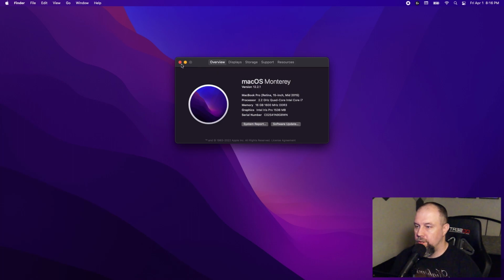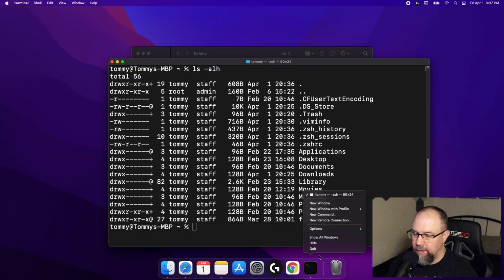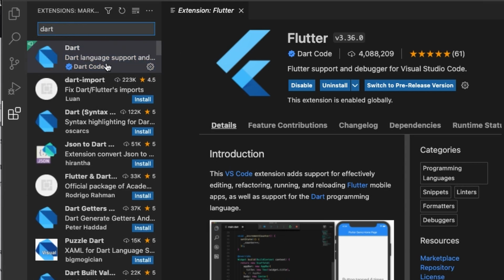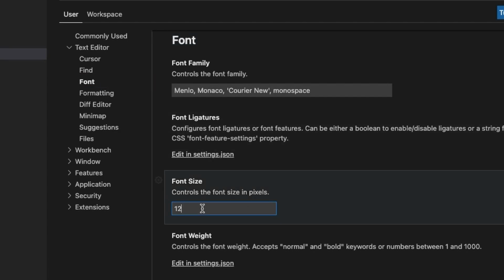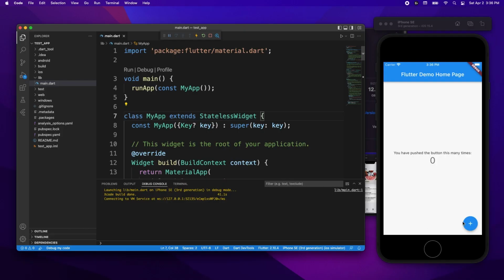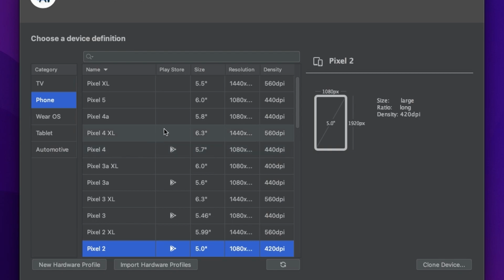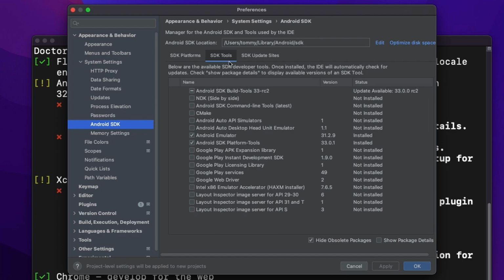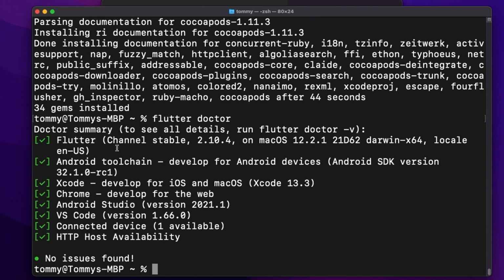Installing Flutter on an Intel based Mac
I was setting up an intel based mac and decided to do a video on it, you only get one opportunity right? Well, without having to wiping everything and starting over at least. I install Flutter, XCode for iOS Simulation, Android Studio for Android Emulation, and Visual Studio Code as my source-code editor.

00:00 Intro
00:22 Installing Flutter
03:13 Installing VS Code
04:45 Creating Sample App for Testing
06:38 Installing XCode
07:56 Installing Android Studio
11:07 Forgotten Extras
13:39 Outro